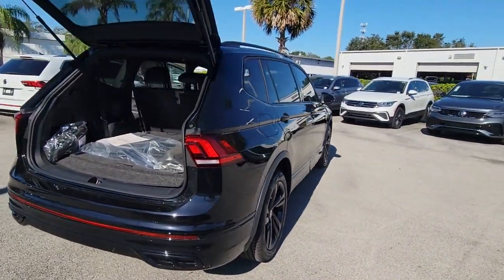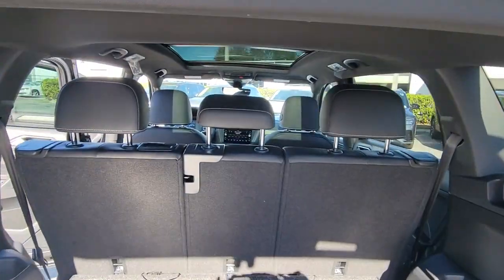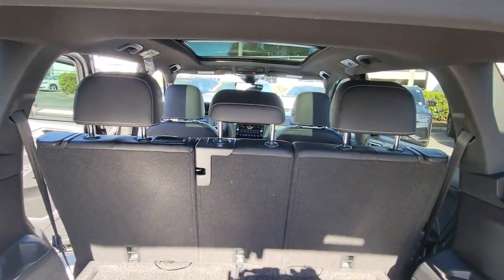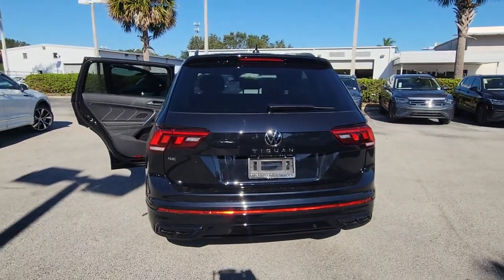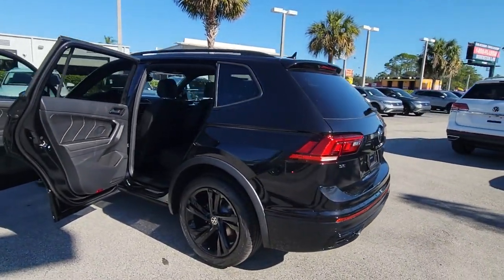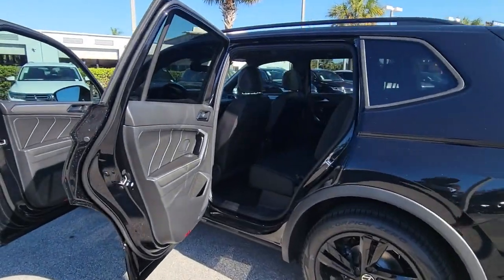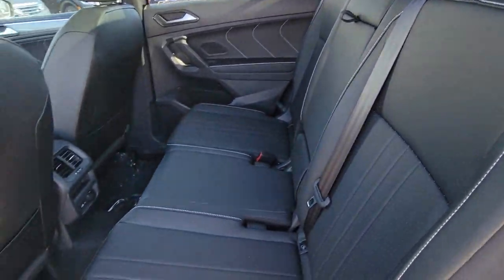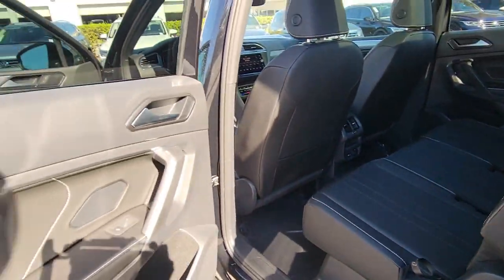2023 Volkswagen Tiguan Orlando, Sanford, Kissimmee, Clermont, Winter Park, FL 23235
Deep Black Pearl New 2023 Volkswagen Tiguan 2.0T SE R-Line Black available in Orlando, Florida at Orlando VW South. Servicing the Sanford, Kissimmee, Clermont, Winter Park, FL area.
2023 Volkswagen Tiguan 2.0T SE R-Line Black - Stock#: 23235

Orlando VW South
5474 S Orange Blossom Trl

Priced below KBB Fair Purchase Price! Black 2023 Volkswagen Tiguan 2.0T SE R-Line Black FWD 8-Speed Automatic with Tiptronic 2.0L TSI DOHCbrbrRecent Arrival! 23/30 City/Highway MPG